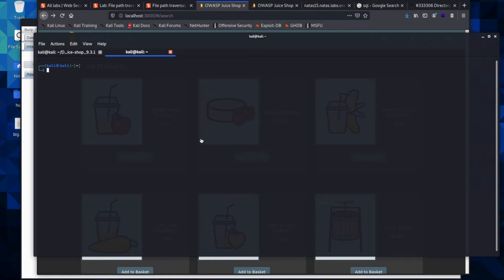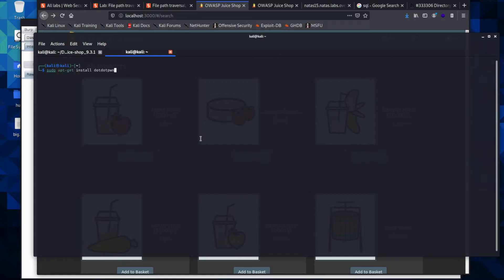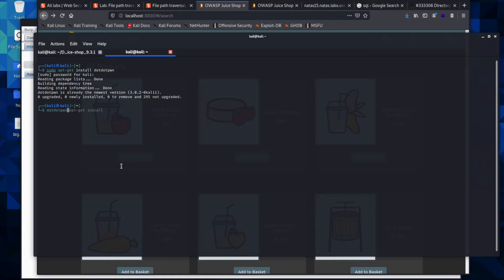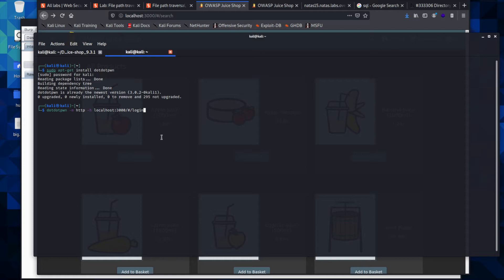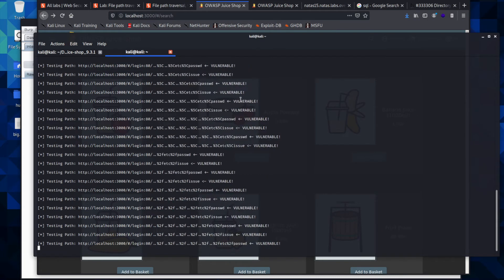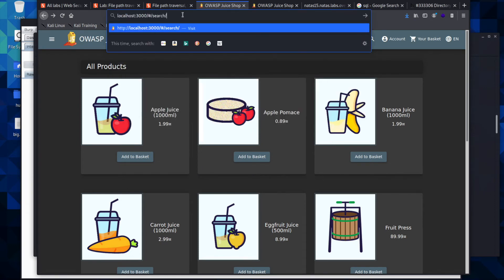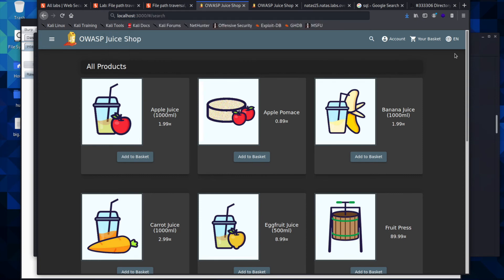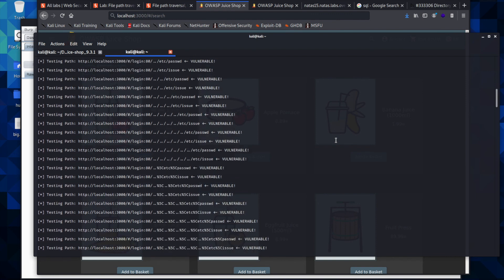How to Install and Use DotDotPwn